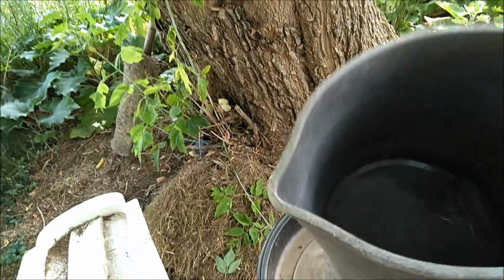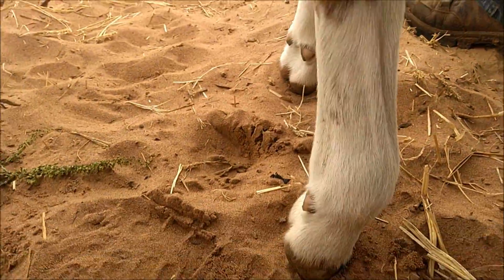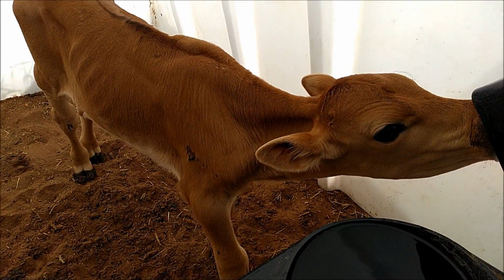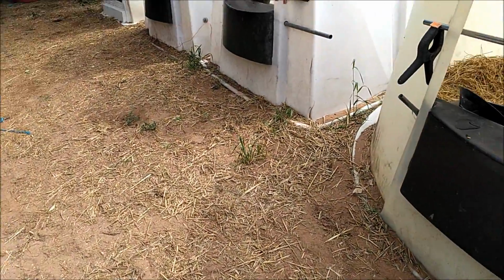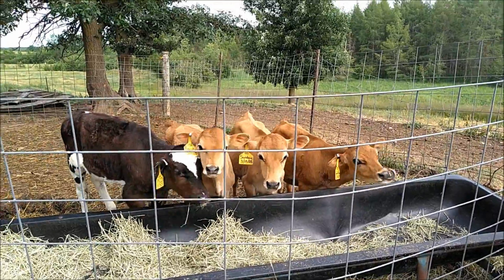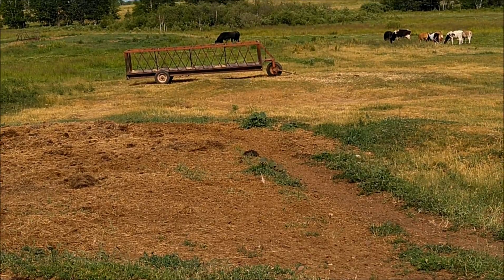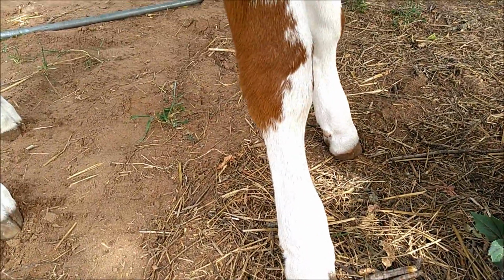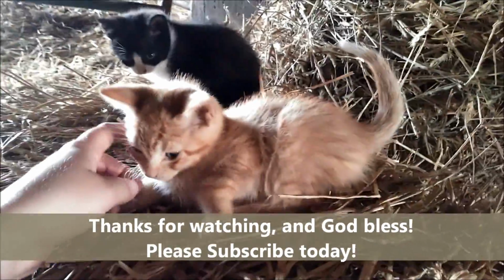Bull Calves/ Heifer Calves; What do we do with the calves on our farm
With the kids off with Grandma, Jennifer, explains what happens to the bull calves, and heifer calves born on Trinity Dairy.